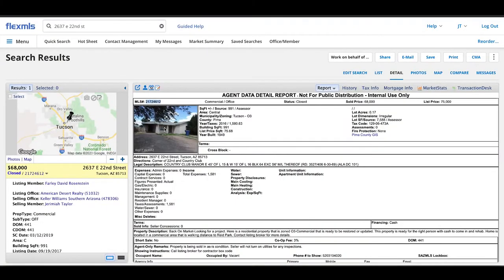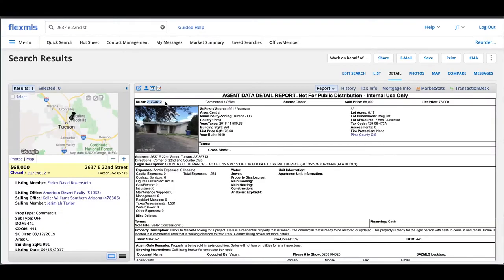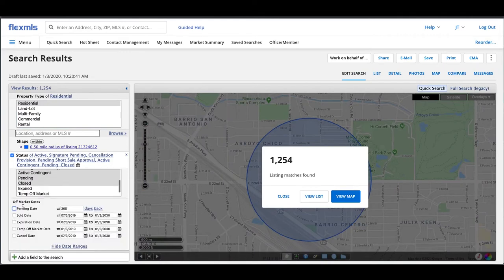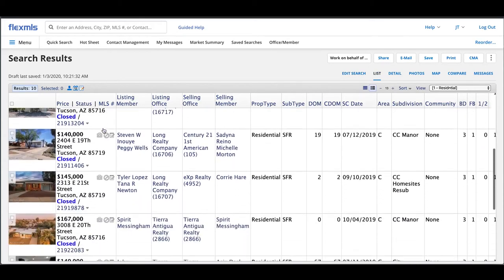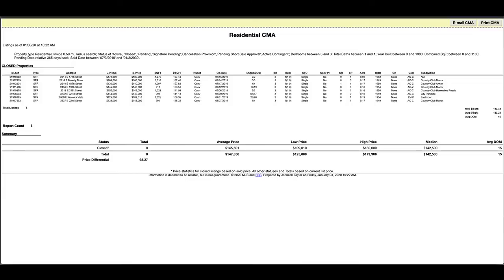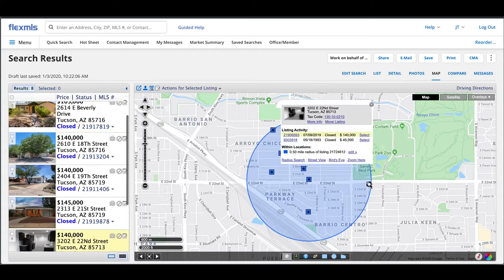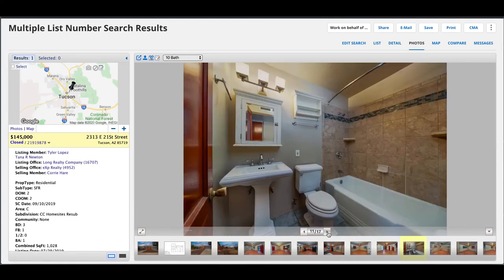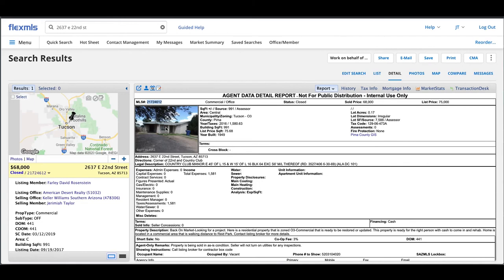How we decided the property would be a good investment using MLS tools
Looking to buy a home?

Look to sell your home?

Jerimiah Taylor
Keller Williams Realty